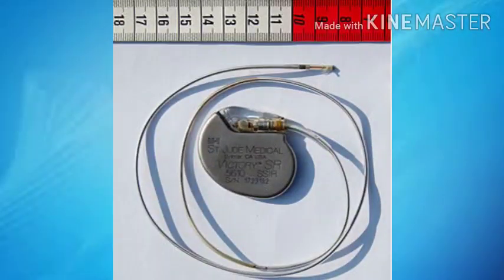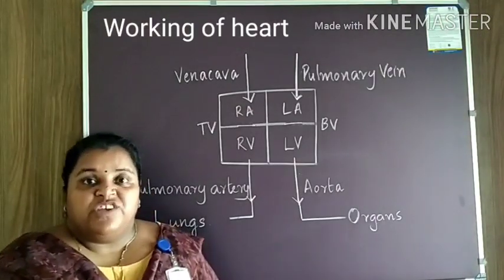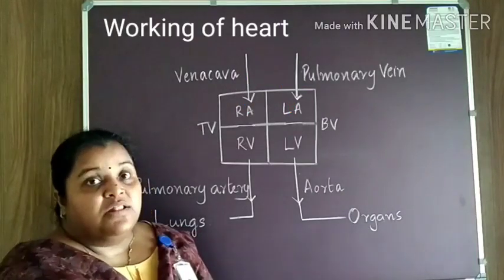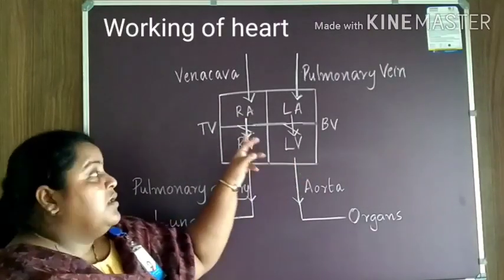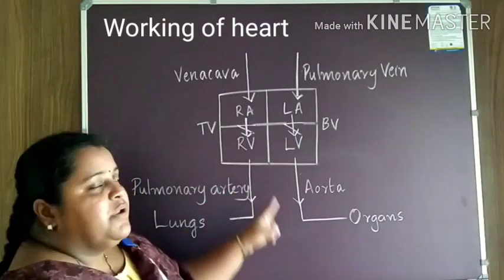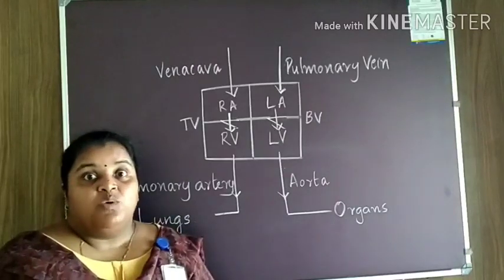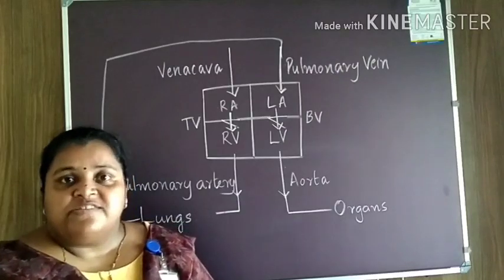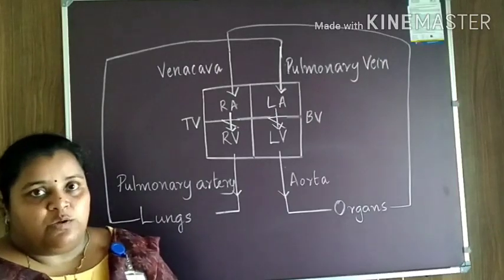Standard 9 Biology chapter 3-3(English medium)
Working of heart,circulation